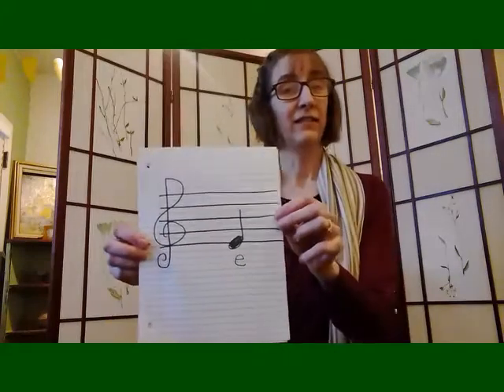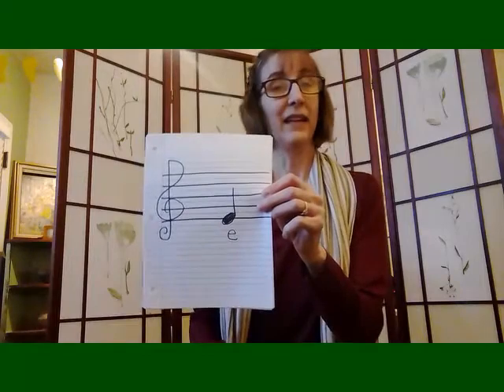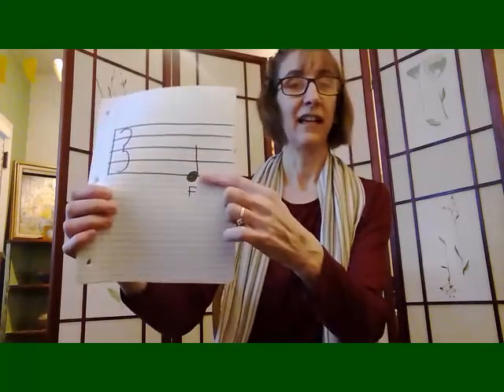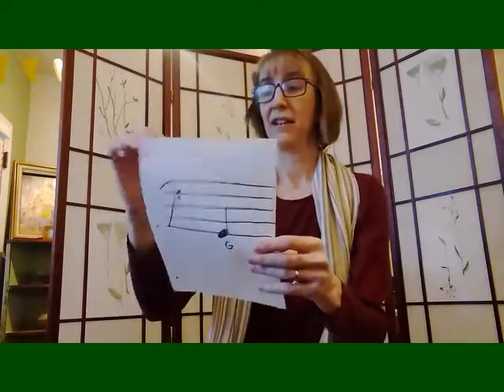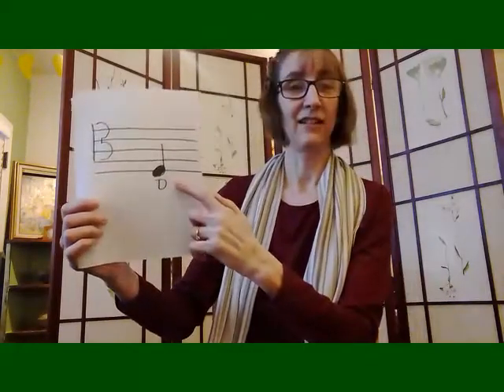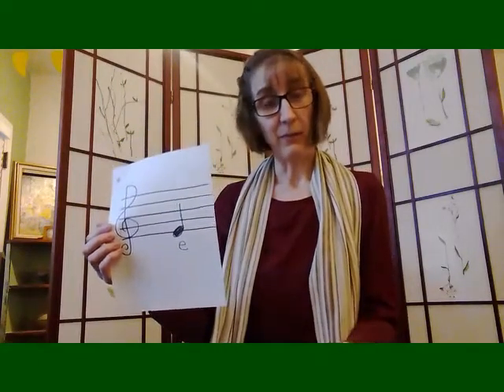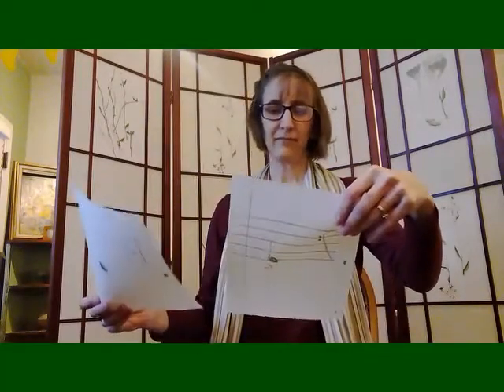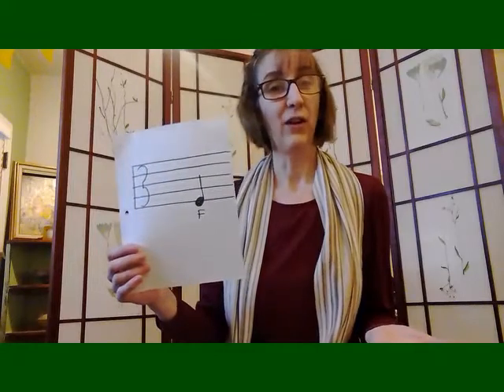Langley Quartet Q&A #2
The viola player answers a question about viola music.